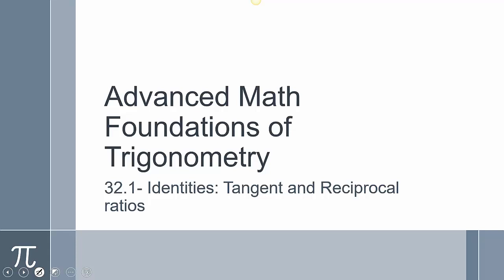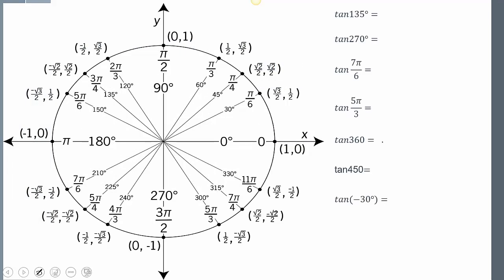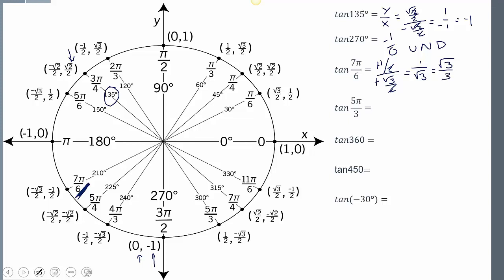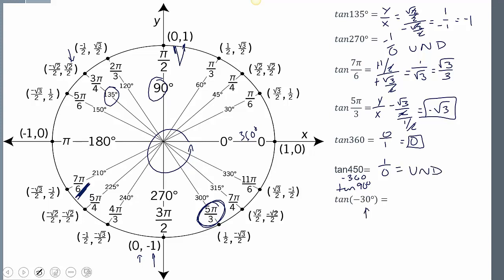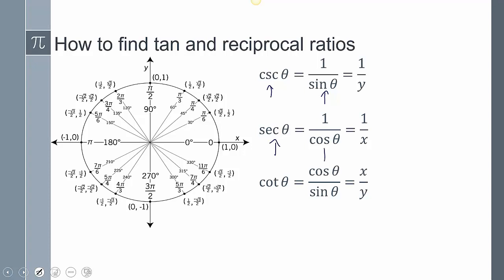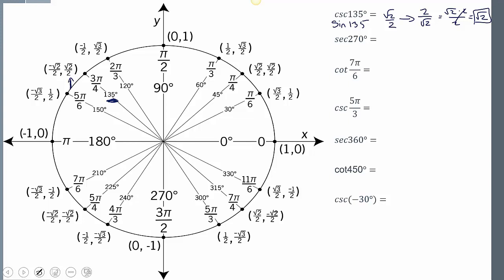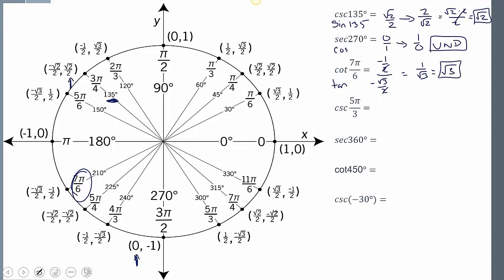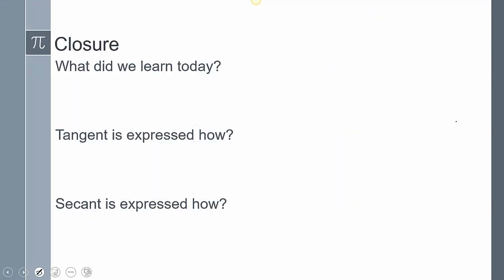Precalculus- Lesson 32-1 Foundations of Trigonometry: Unit Circle tangent and reciprocals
Trig ratios tangent and reciprocal functions
finding the trig ratio on the unit circle